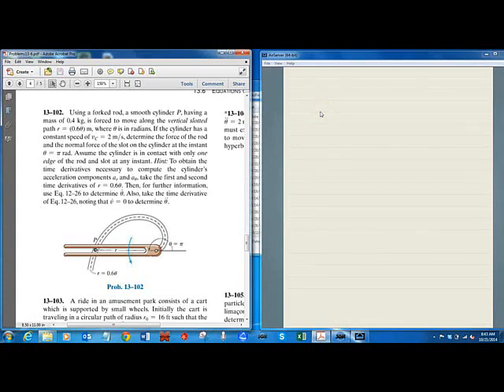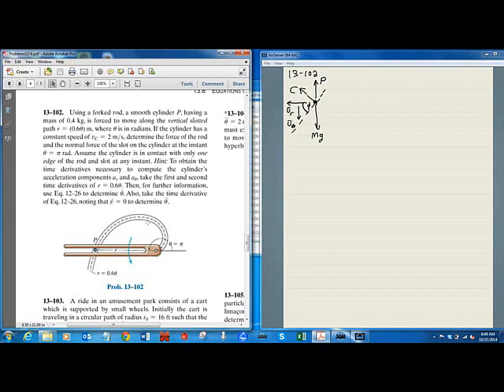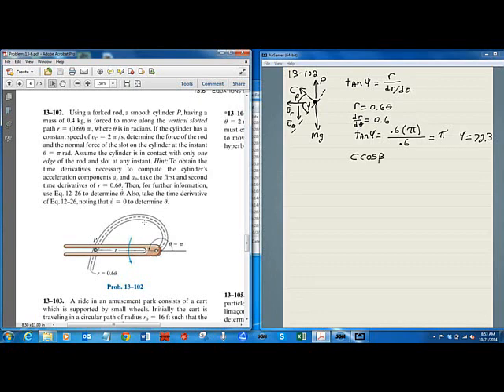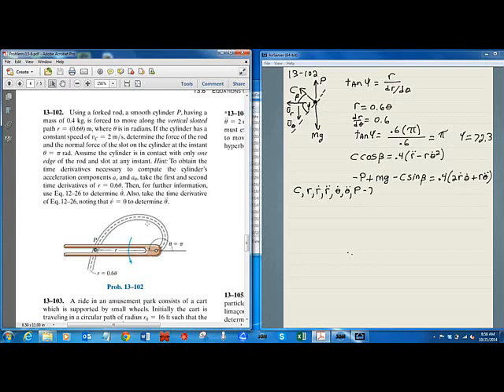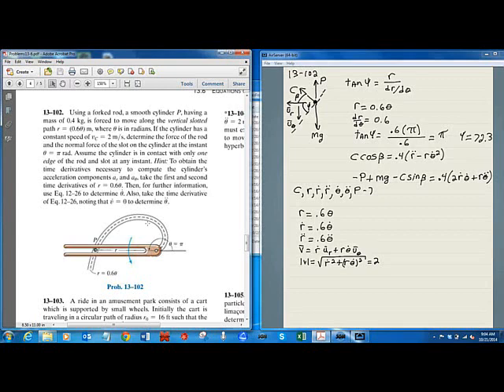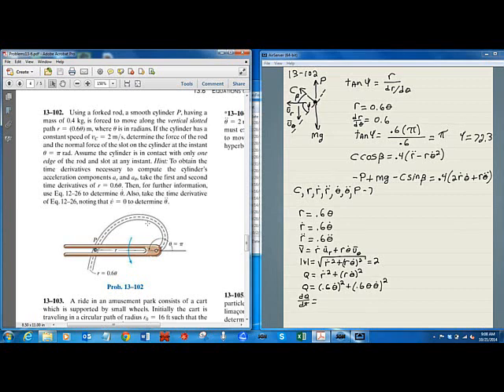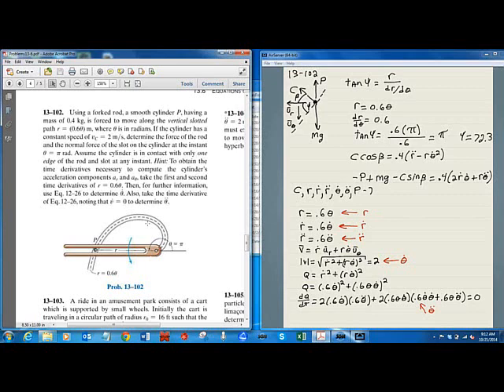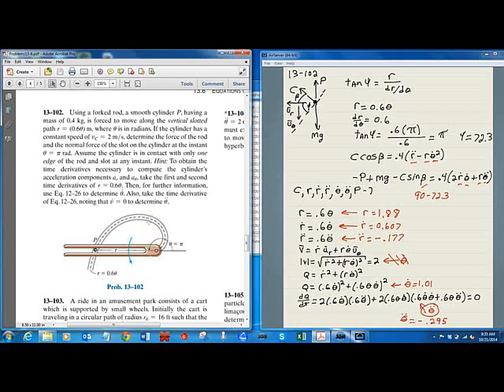Problem 13-102- MECH 2340- Dynamics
Equations of motion and cylindrical Coordinates chapter 13 section 13.6 from "Mechanics Dynamics" by R. C. Hibbeler. Lecture given by Dr. Louis Everett.